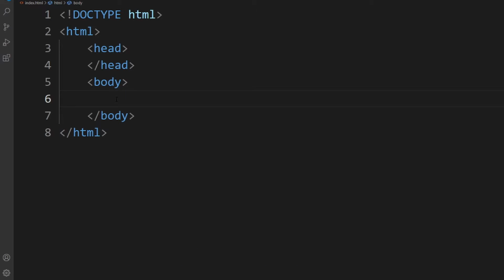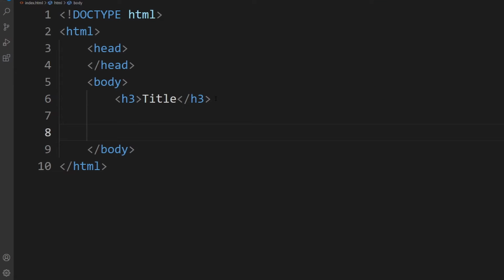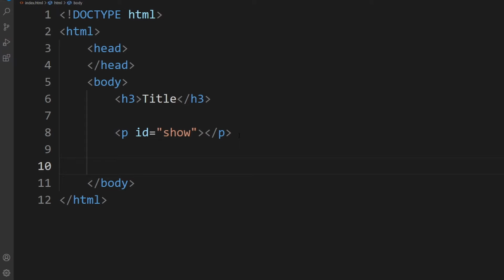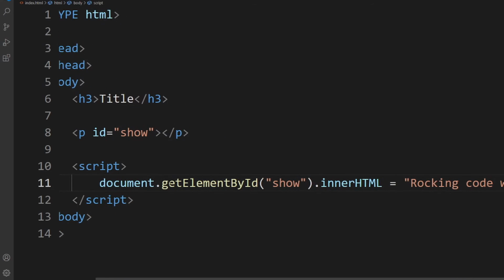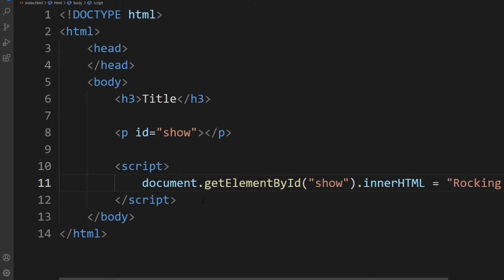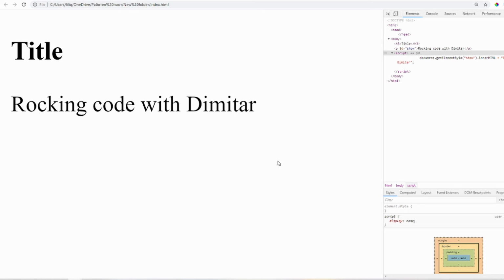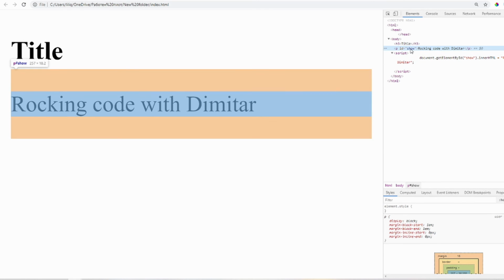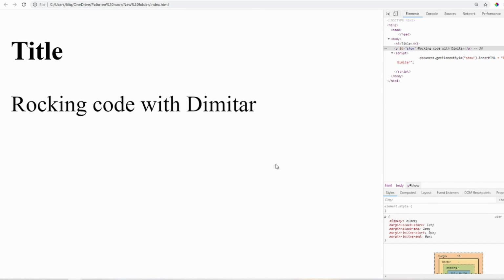Script tag - HTML5 - Tips For Building a Website HTML CSS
Script tag in html is big part in HTML projects. This HTML tips for building a website in 2021 html css with html5 tags , are parts from html full course. This html video will help you in your journey in web development 2021. If you are coding addict, this is the channel for you - Tech with Dimitar.
An HTML tutorial for beginners. In this lesson, learn about the HTML script tag.
Learn what exactly Is script tag in HTML easily and quickly with simple, easy to understand explanations and interesting real-world examples.